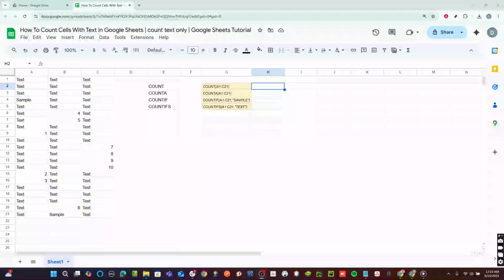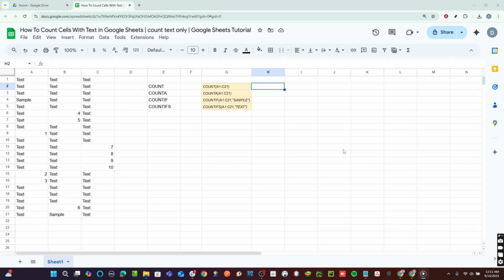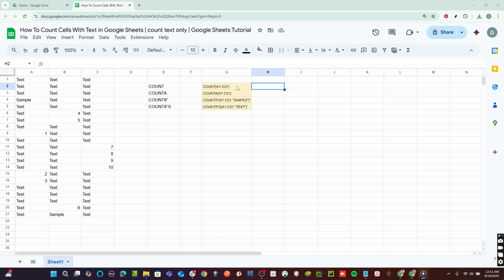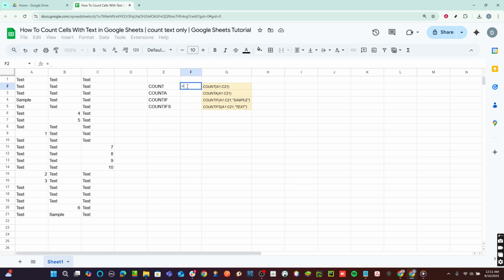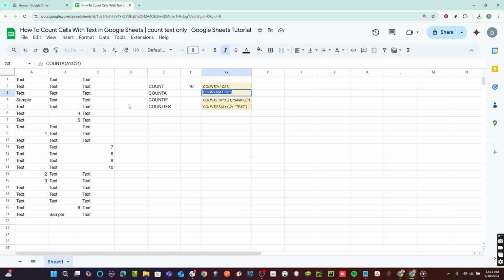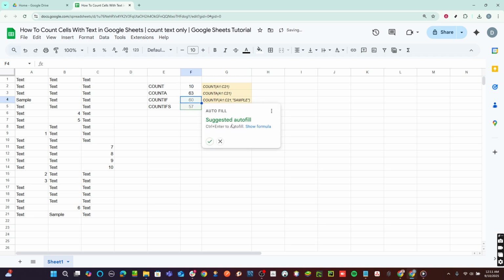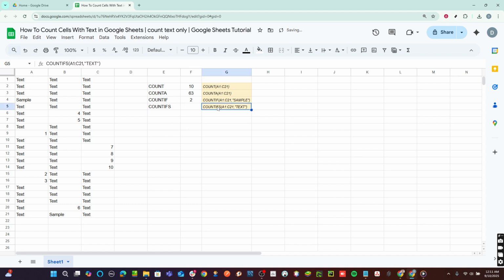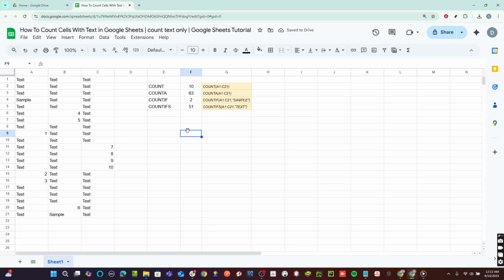How To Count Cells With Text in Google Sheets [2025 Guide]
In today's video we cover: count cells, Google Sheets, count text cells, spreadsheet tips, Google Sheets tutorial, text counting, cell counting, how to count, Google Sheets tips, data analysis, counting formulas, spreadsheet functions, cell functions, text in sheets, Google Sheets tricks, count unique text, excel vs sheets, counting text, sheet formulas